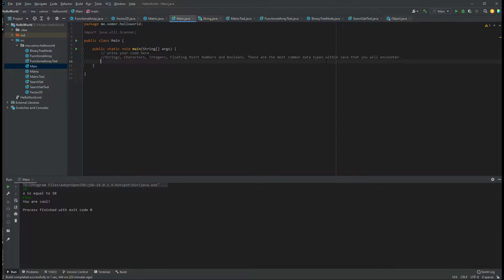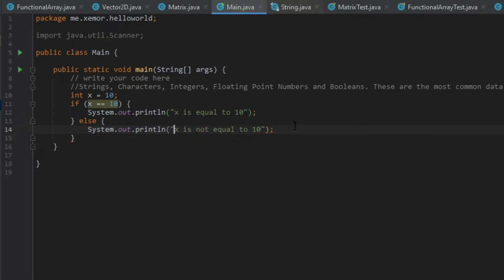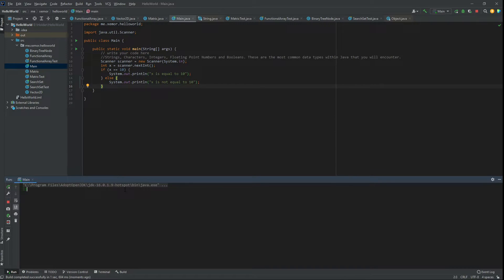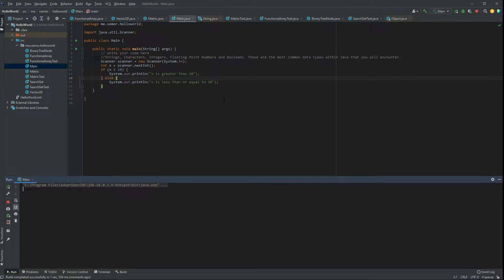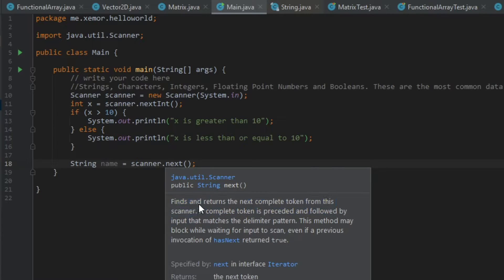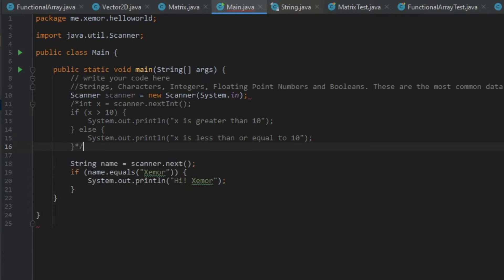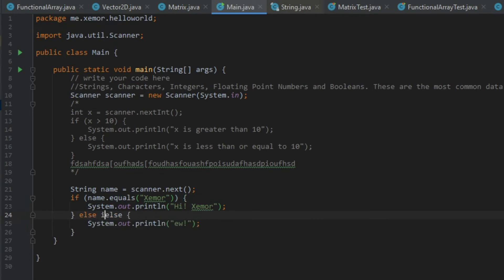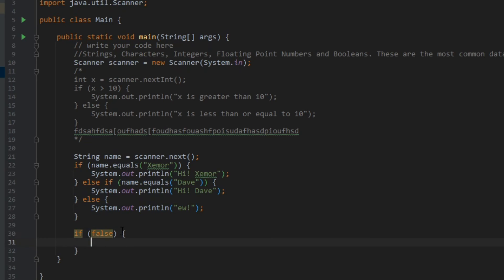If statements and user input - Java Beginner Series #3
Hello! In this video I go through the intricacies of if statements and in the process teach you how to accept user input from console in java!